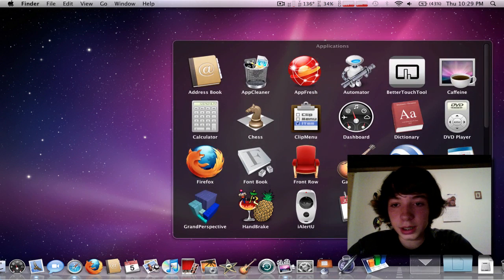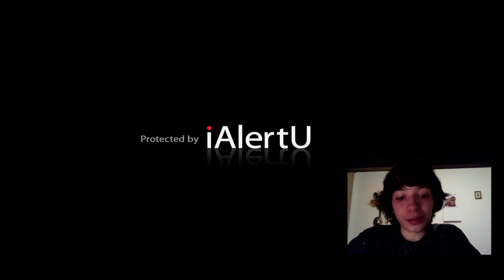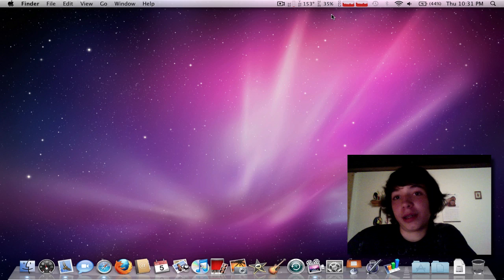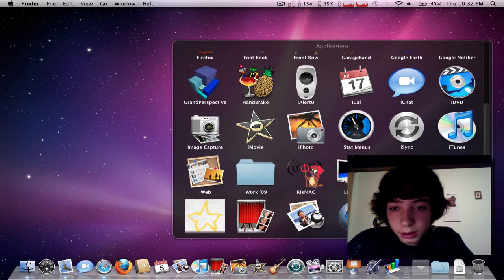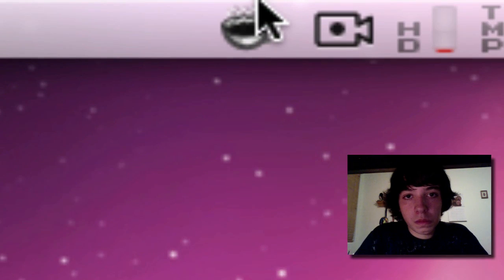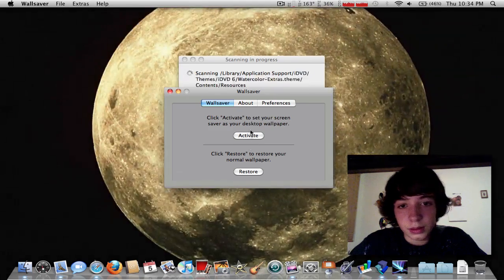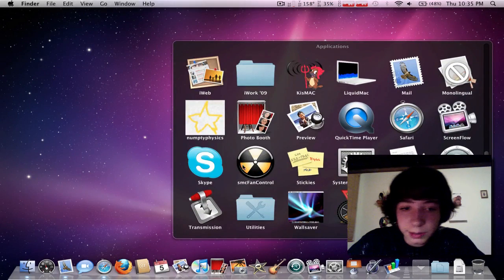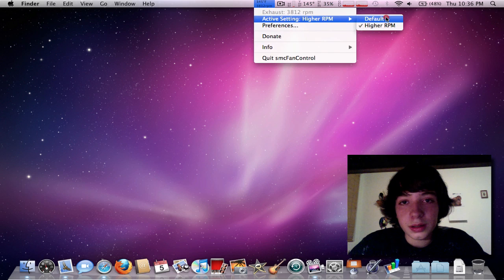 Some Must Have Mac Apps (Old) 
Here are some apps that are a must have for mac owners.